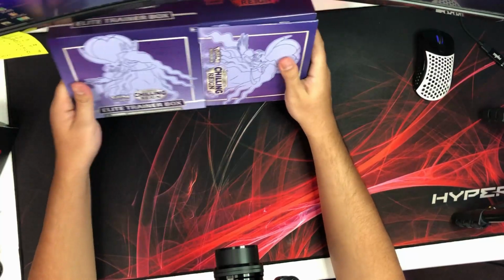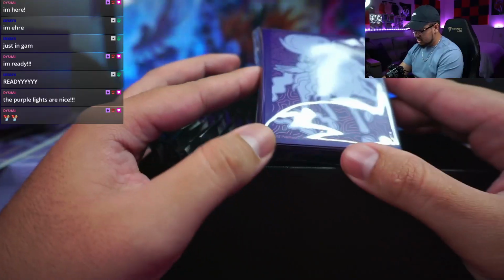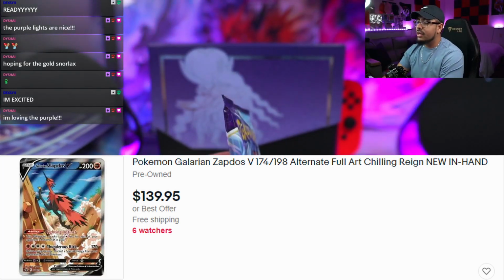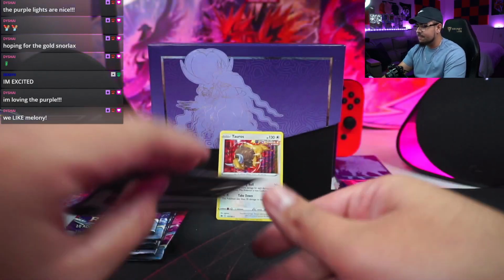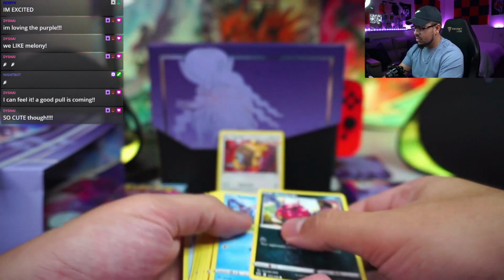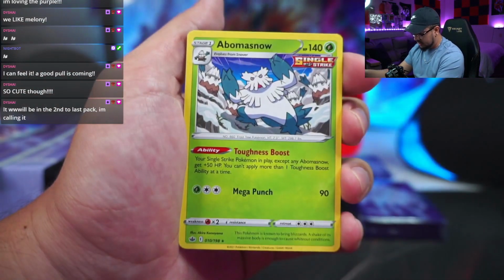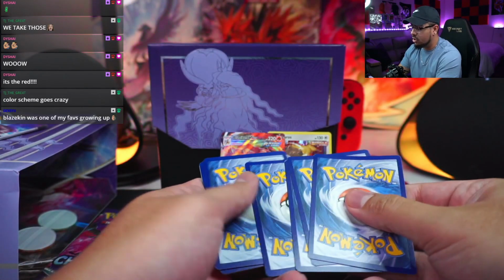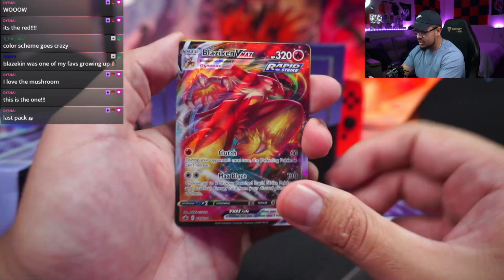*Early Access* Chilling Reign ETB. What's in Them??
The FIRST look into the Shadow Rider ETB's. Should you buy this Pokémon Product?? We open a Shadow rider Calyrex ETB LIVE on stream with the boyz and we all loved it!

I put a lot of effort creating ideas and trying to execute them to the best of my ability and on top of that, I edit all the videos myself for your viewing pleasure.